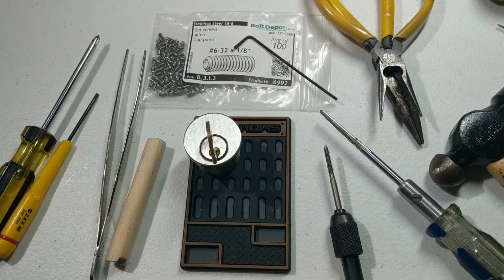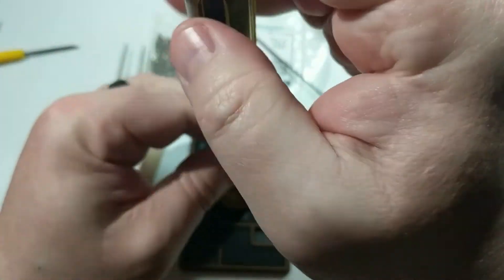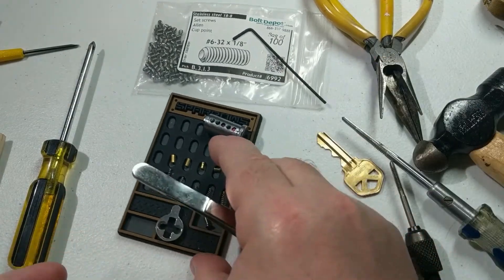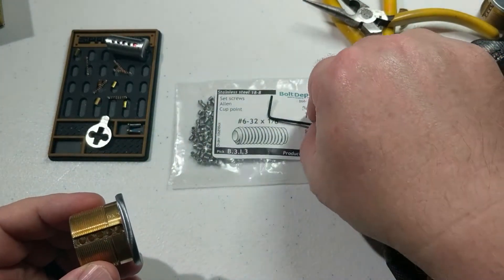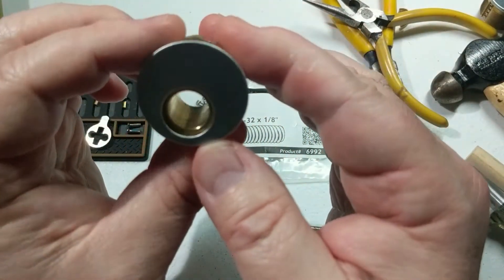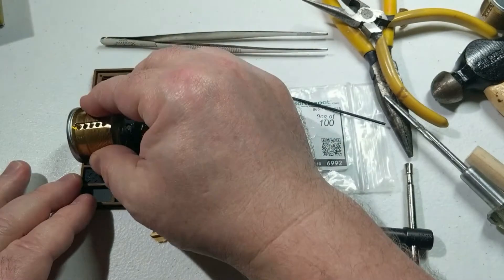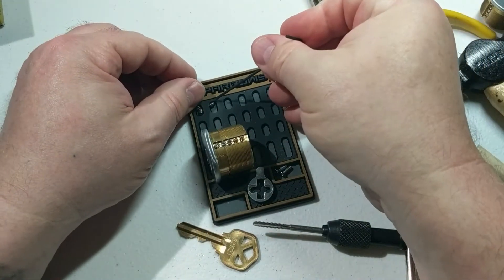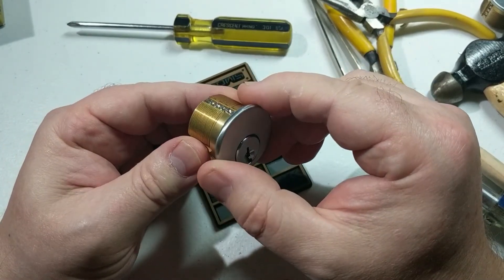Episode 5: Making A Repinnable Practice Lock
In Episode 5 I show how to take a mortise cylinder and add set screws to the top of each pin chamber to create an easily repinnable practice lock that doesn't require a key.